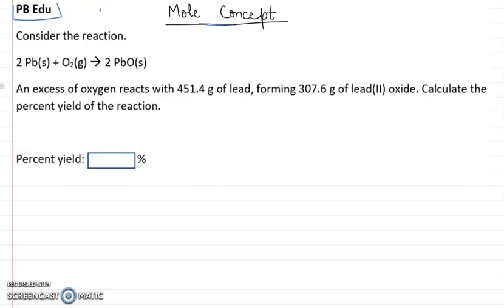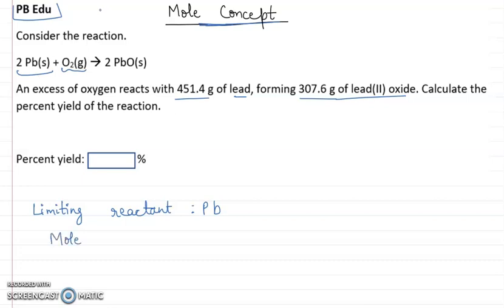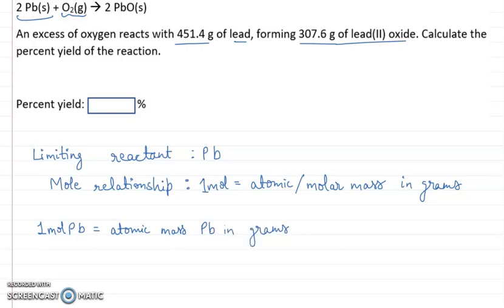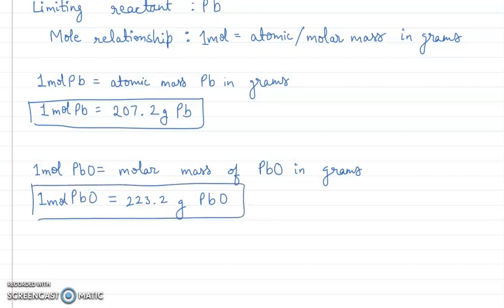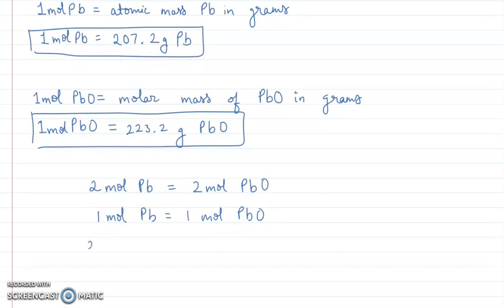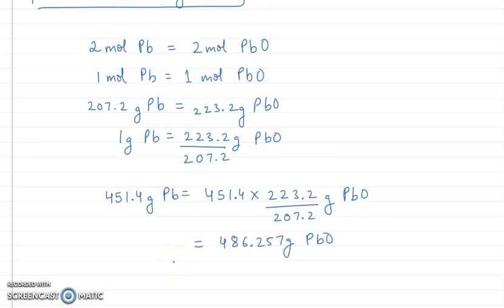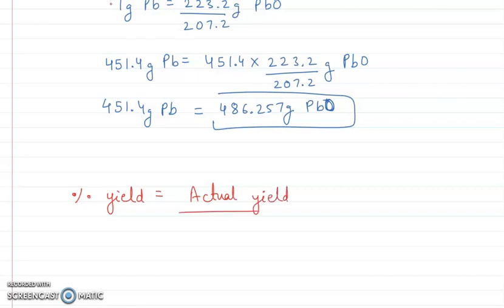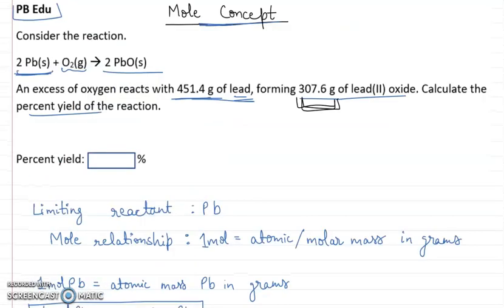How to calculate percent yield of the reaction | Mole concept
In this video know How to calculate percent yield of the reaction

Consider the reaction.
2 Pb(s) + O2(g)  2 PbO(s)
An excess of oxygen reacts with 451.4 g of lead, forming
307.6 g of lead (II) oxide. Calculate the percent yield of the reaction.

Percent yield: _________  %